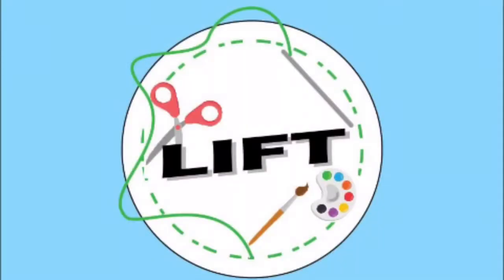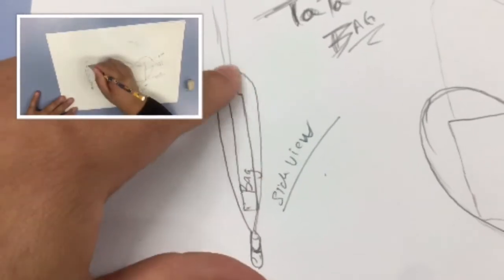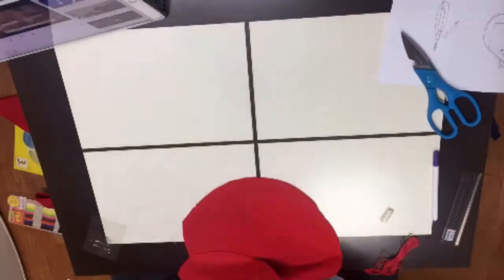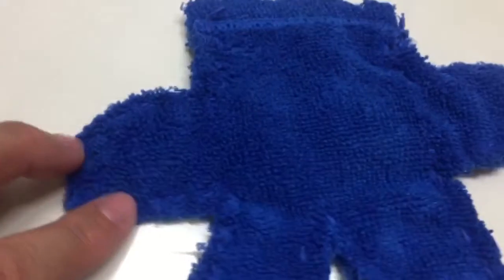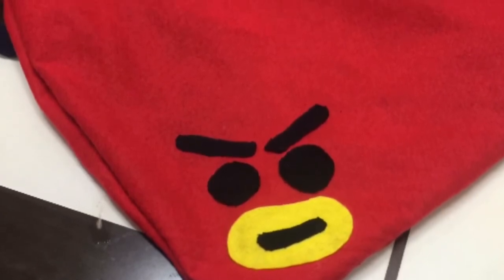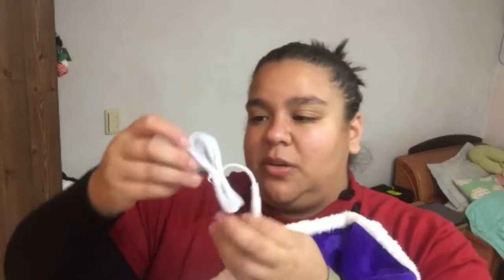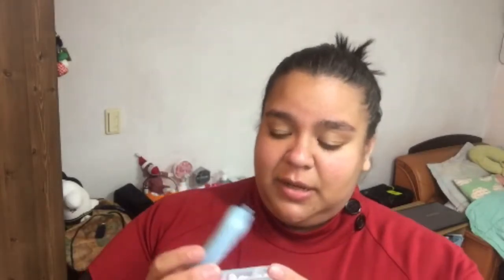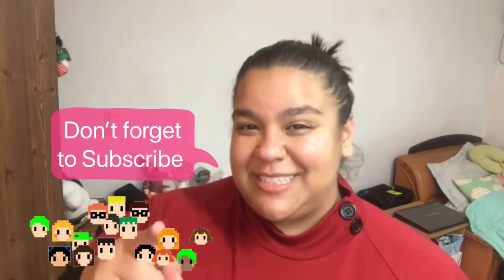L.I.F.T. BT21 TATA DIY bag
For the Wings Final Concert in Seoul I decided to make a BT21 Tata Bag.. not only do I show you how I made it but I show you what I am bringing to the concert.